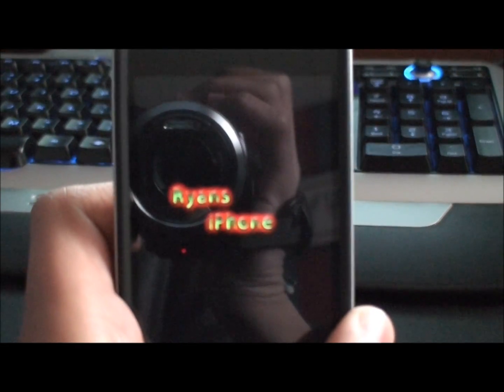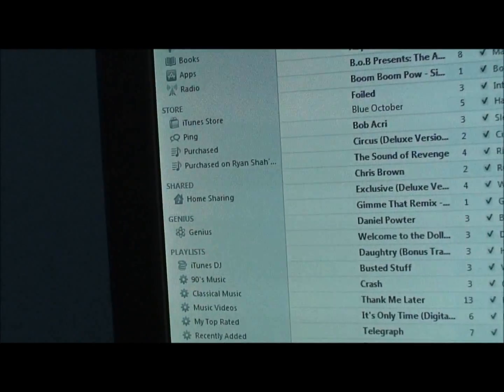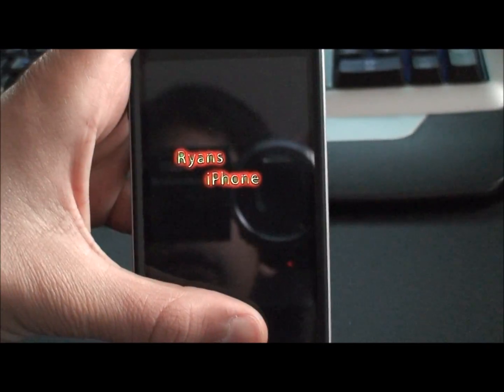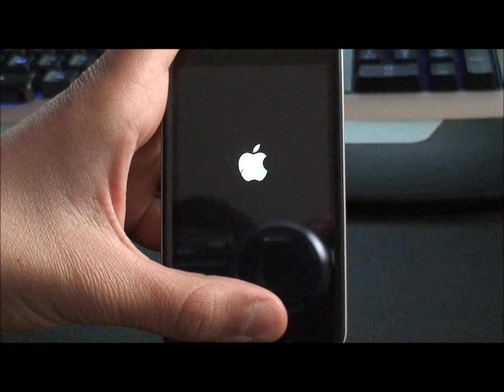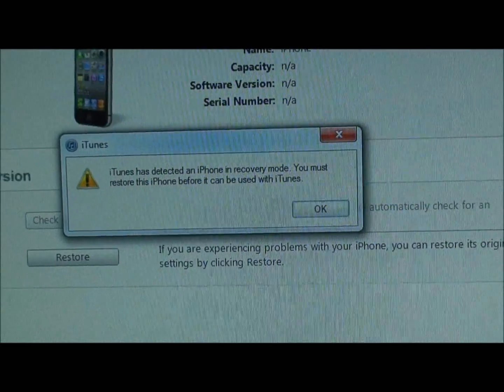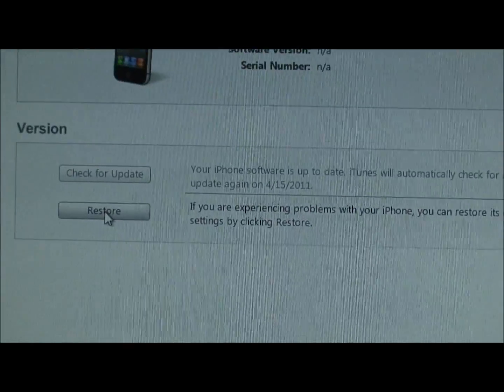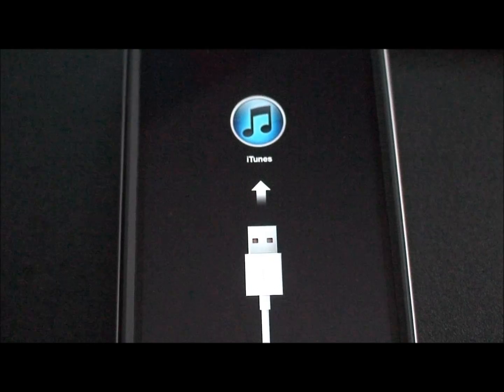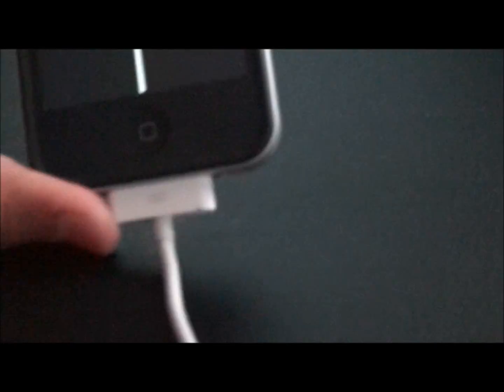How to Fix iPhone Stuck in Boot Loop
How to fix your iPhone and/or iPod Touch stuck in the continuous boot loop!